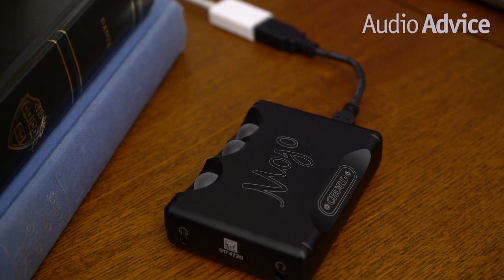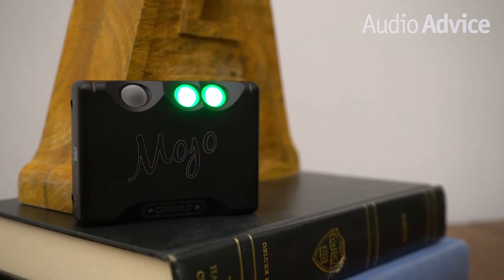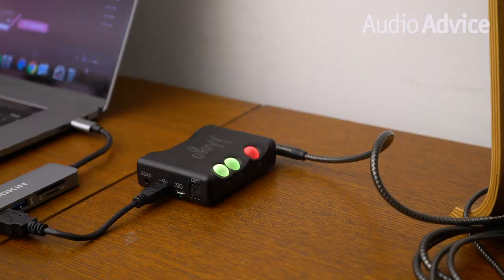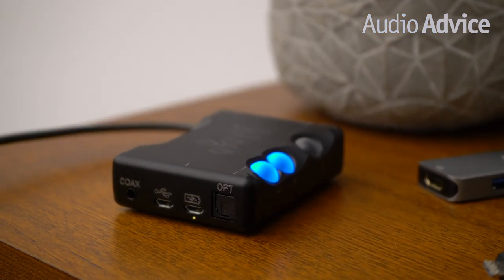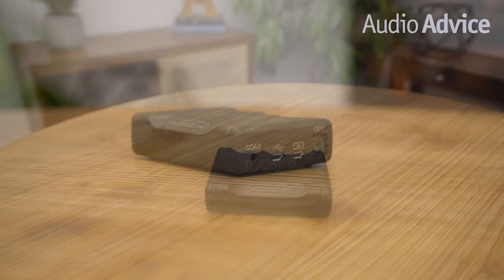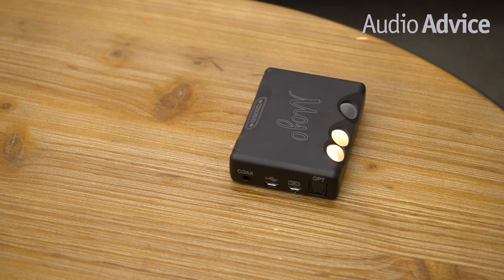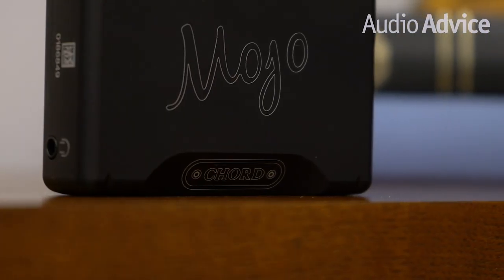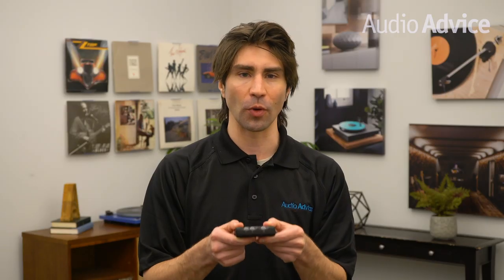Chord Mojo Review | High End Portable DAC/Headphone Amp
At Audio Advice, we’re big fans of companies that use trickle-down technologies to make their less expensive products better, and the Chord Mojo is no exception. The Mojo is a battery-powered portable headphone amp that’s also a world-class DAC. For its pocketable size, the Mojo will blow you away. Read our review, and find out why.